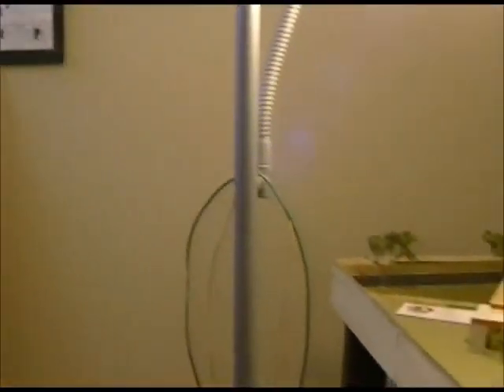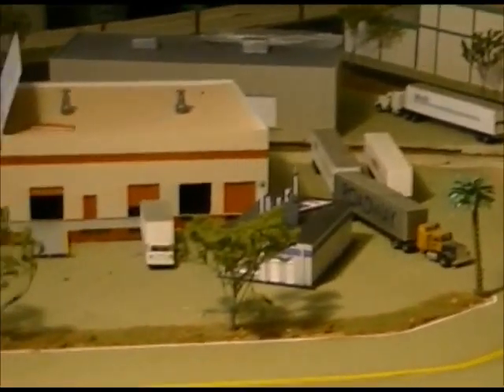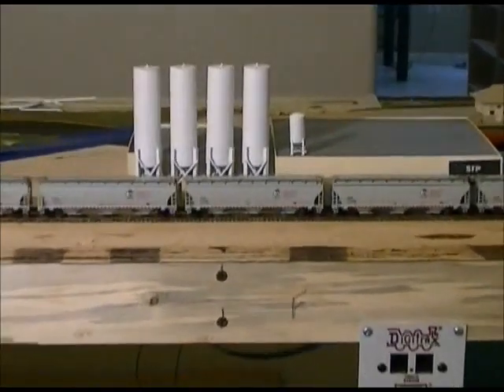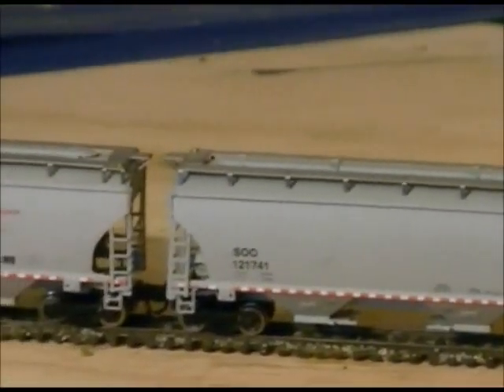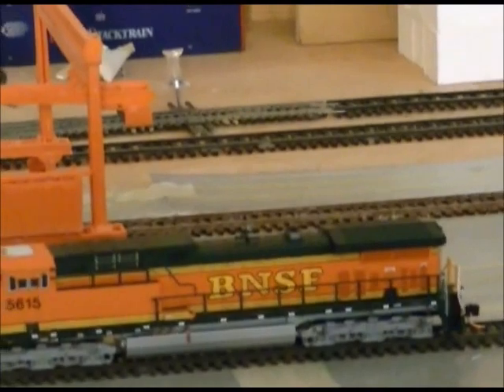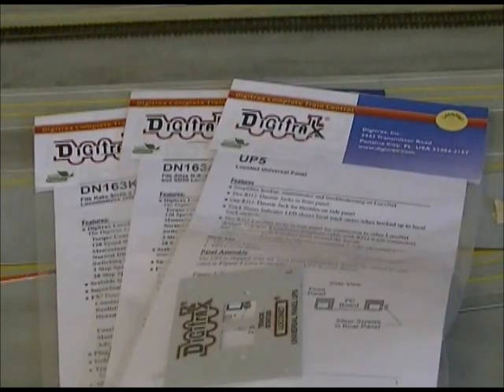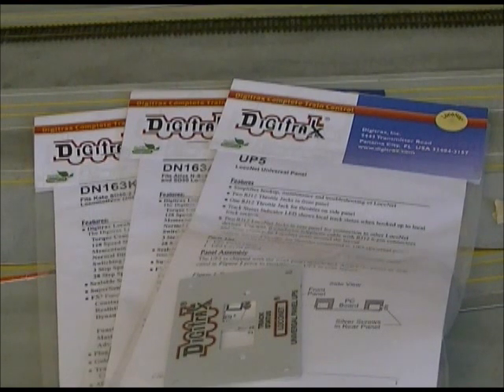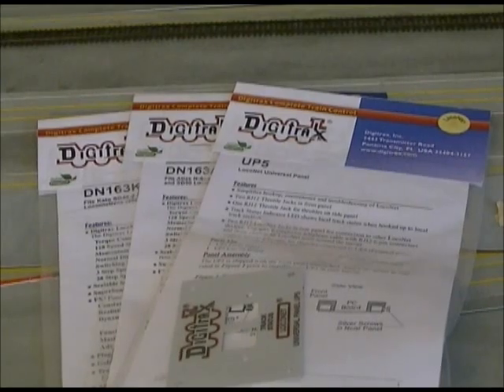NEW ITEMS !!!!!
this is yankee dabblers web store address mention this vid in the comment box on the check out sheet & get a discount on shipping
my bad. Bob Laceys you tube user name is "WIDI 1956"
bnsf6951. OUT!!!